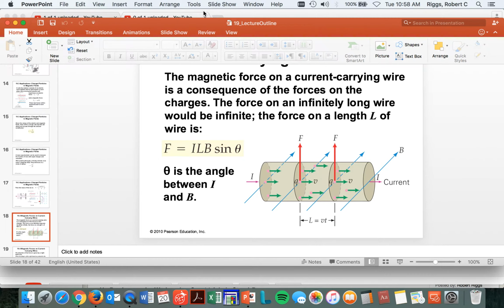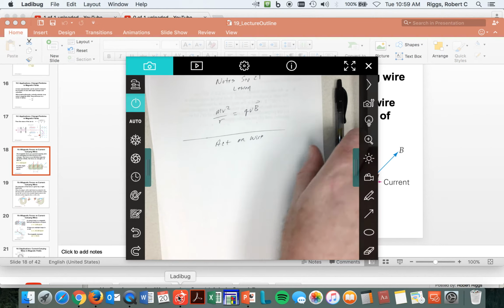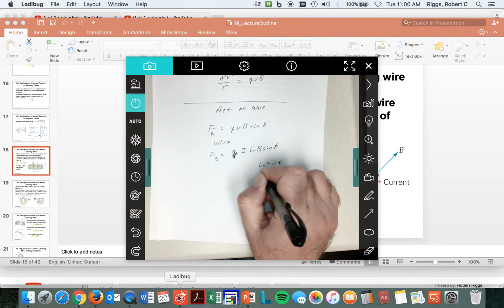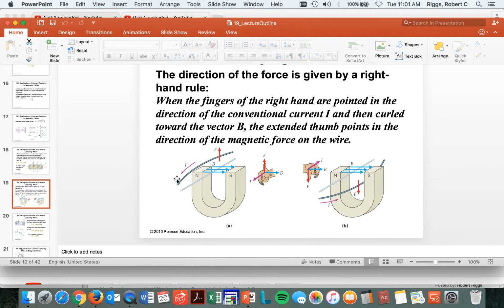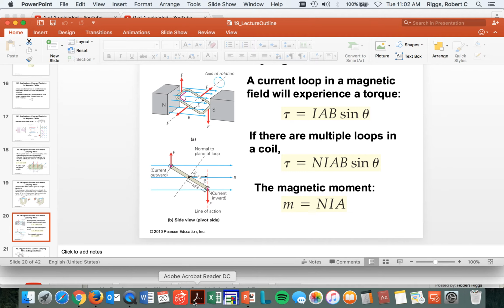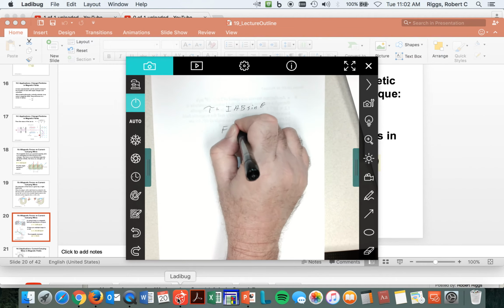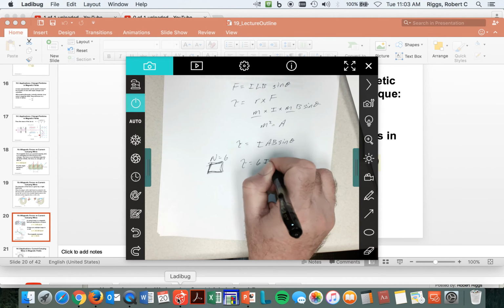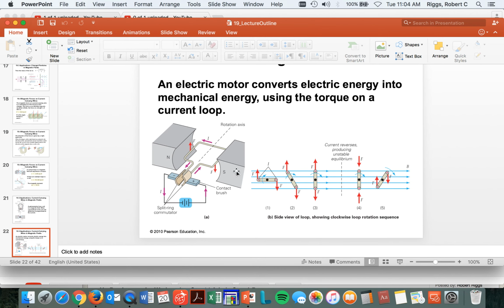Physics 220 Sep 21 Lesson Video 2